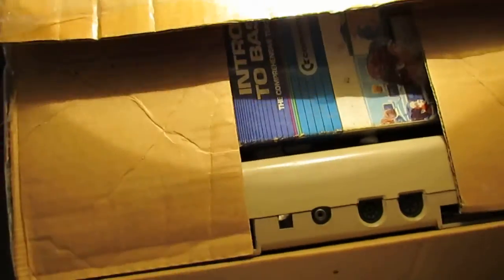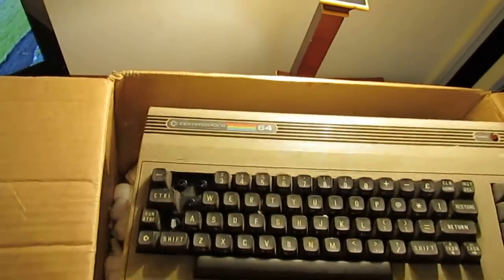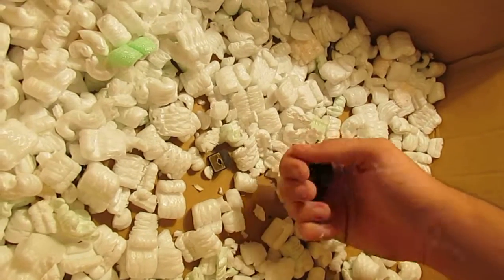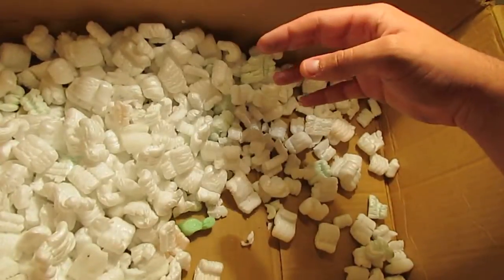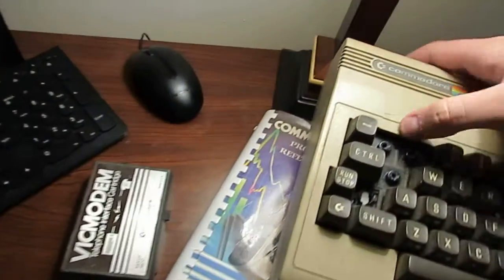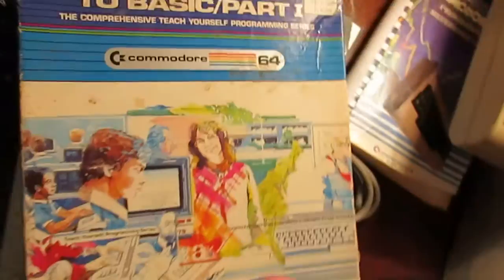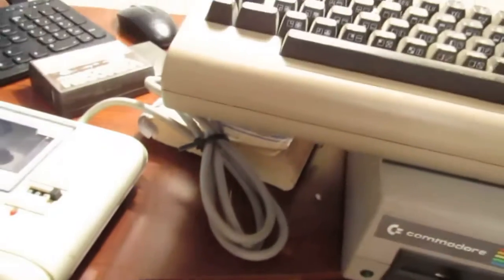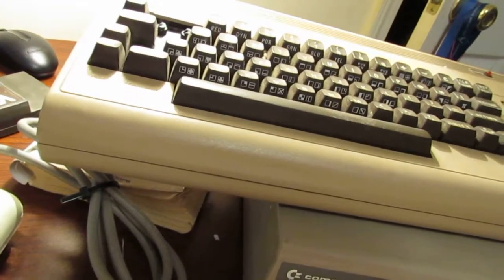Unboxing My Commodore 64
In this video, I will be unboxing a Commodore 64 I got on eBay. The C 64 came with some useful extras. Sadly, she suffered some shipping damage. In a future video, I will clean the drives and the main computer, as well as repair the shipping damage.

Current/Future projects:
- Commodore 64 cleaning and repair
- Smith Corona SD 300 'review'
- Unitrex Calculator cleaning, repairs, and 'reviews'
- Texas Instruments calculator 'review'
- Commodore 64 flight simulator 'review'
- Commodore 64 cassette game 'reviews'